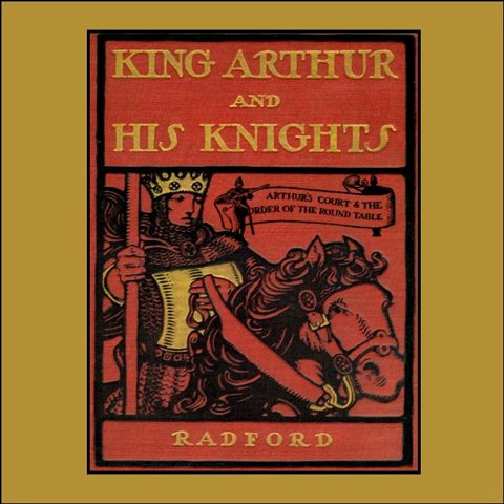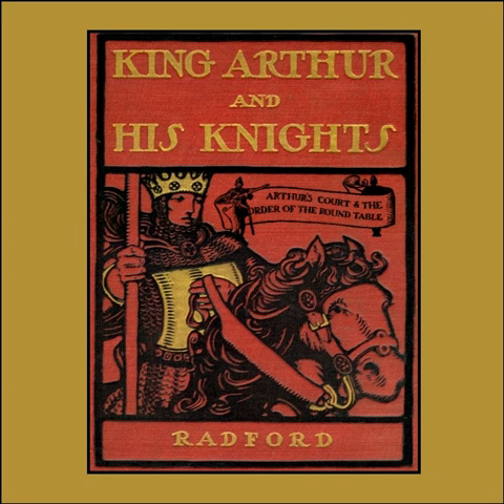King Arthur and His Knights Chapter 4: Arthur's Court and the Order of the Round Table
Author: Maude Radford Warren
Performer: LibriVox - Maude Radford Warren